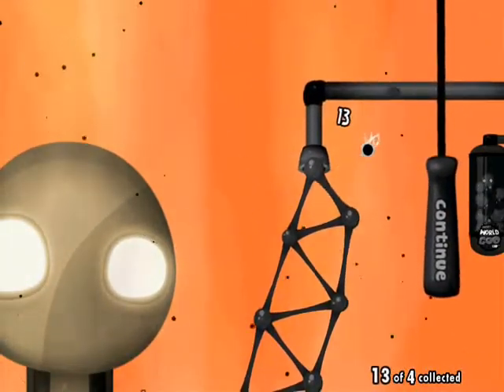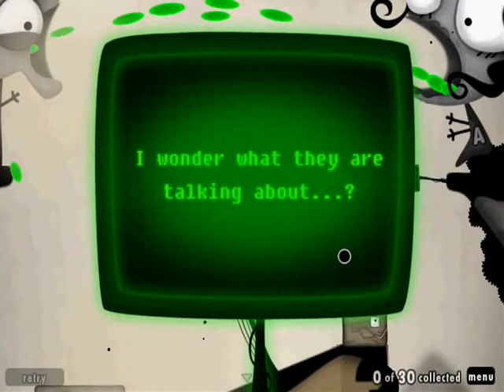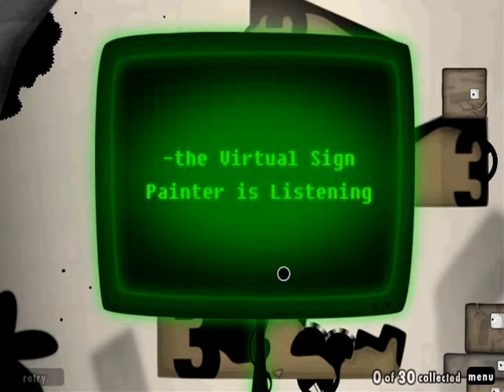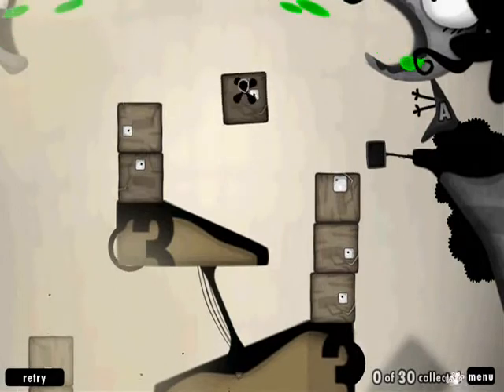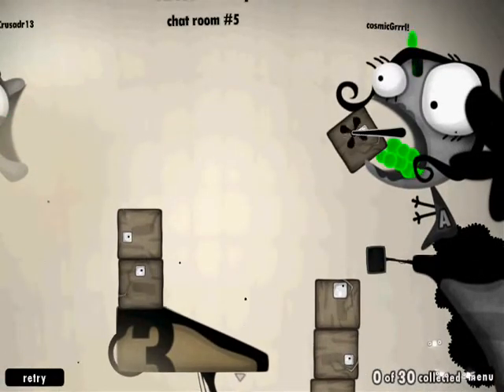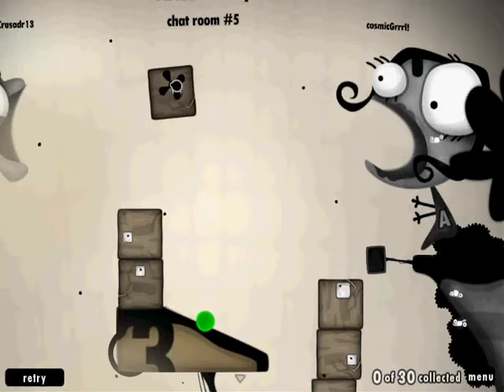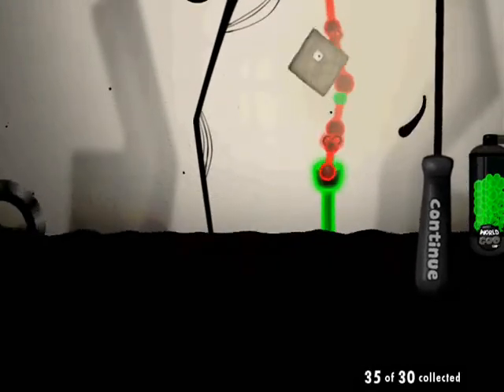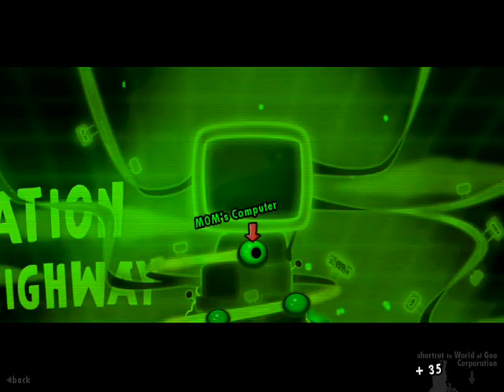Let's Play World of Goo: Chapter Four, Part Four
EPISODE 17: HEY, LOOK, AN UPDATE

I've officially recorded all the video for this LP, so maybe the updates will be less infrequent from now on. Maybe. You guys still need to remind me to update.